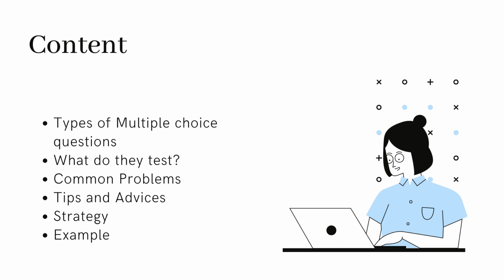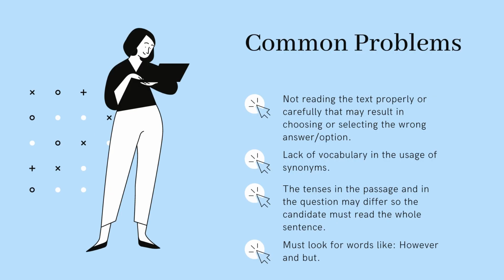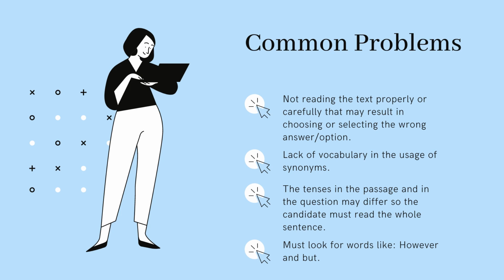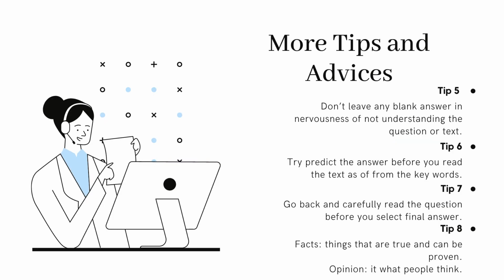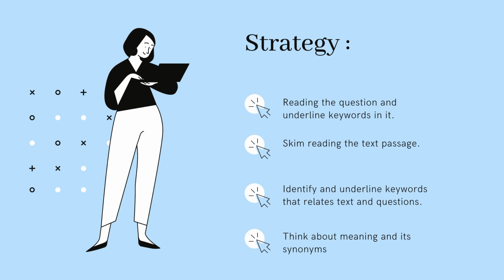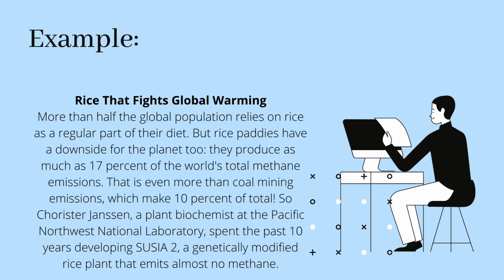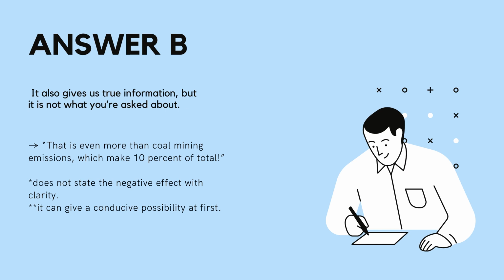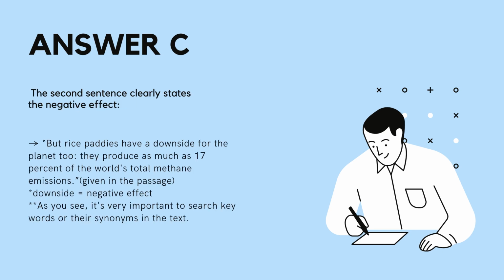IELTS Reading Module | MCQ Questions | Strategies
We are back with another video on IELTS reading module.

In this video, you will understand Types of questions, common problems,
Tips and Advice, strategy and Examples to Solve MCQ Questions.